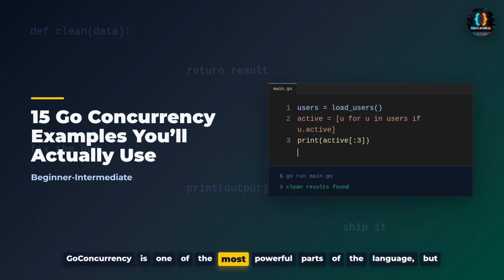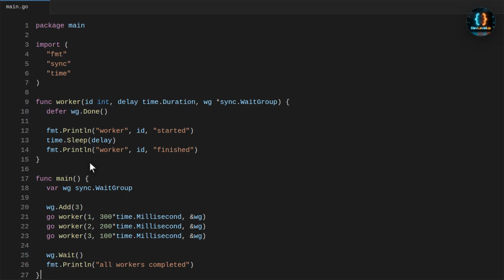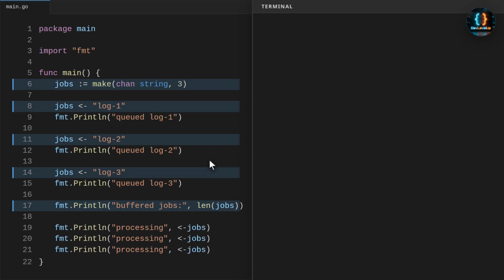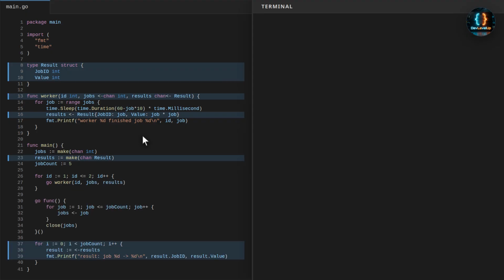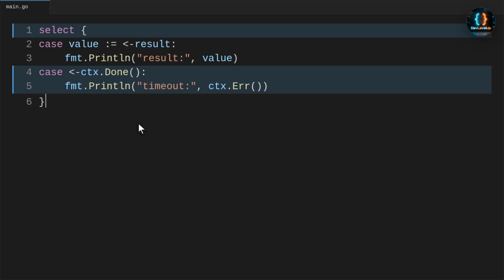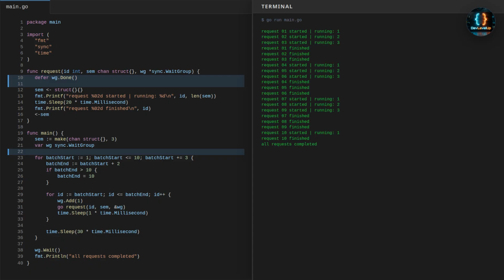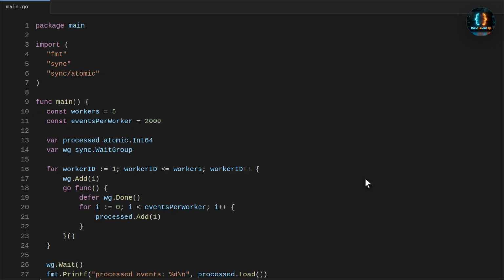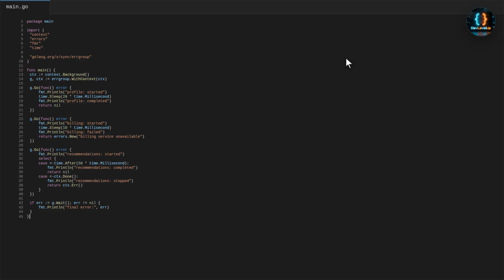15 Go Concurrency Examples You’ll Actually Use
Go concurrency looks simple until goroutines, channels, WaitGroups, mutexes, and context cancellation start breaking your code. In this video, we go through 15 short practical Go examples that show how concurrency is actually used in real projects.

You’ll learn how to run tasks in parallel, collect results from goroutines, avoid deadlocks, use buffered and unbuffered channels, build worker pools, protect shared state with mutexes, handle timeouts with context, and write cleaner concurrent code.

This is a fast-paced, hands-on Go tutorial with minimum theory and maximum code. Perfect for beginner and junior developers, self-taught programmers, and anyone preparing for Go interviews.

By the end, you’ll understand the most useful Go concurrency patterns and the common mistakes that cause confusing bugs in real applications.